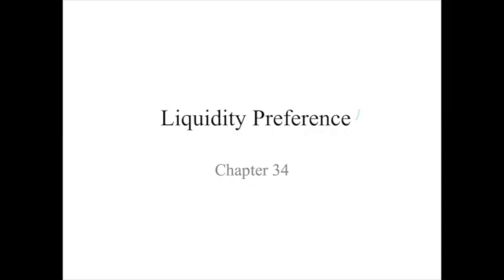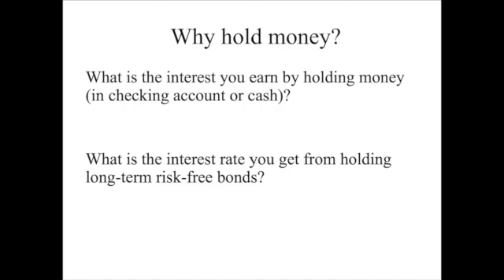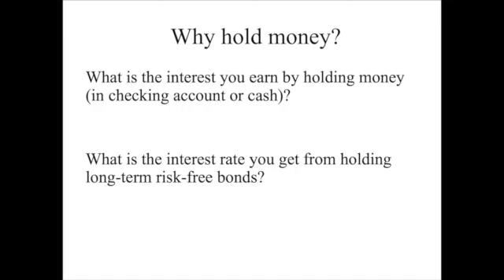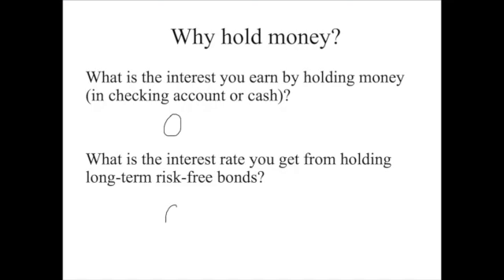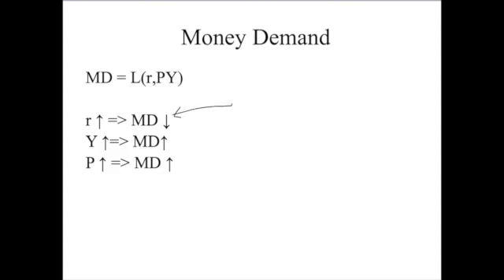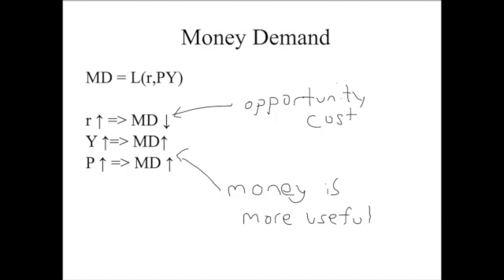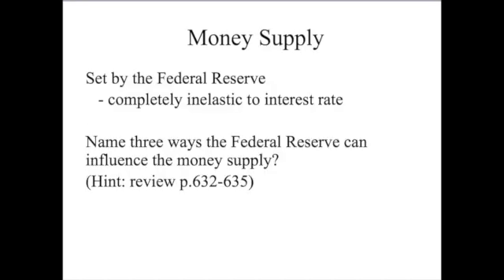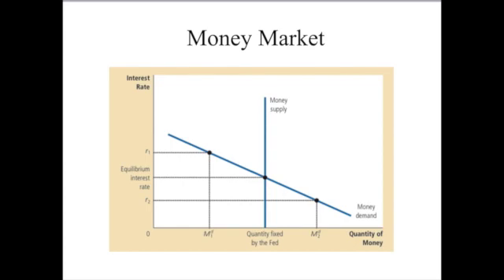Liquidity Preference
We develop a model of the supply and demand for money and use it to determine interest rates in the short run. This model is key to understanding how monetary policy can be used to stabilize the economy.